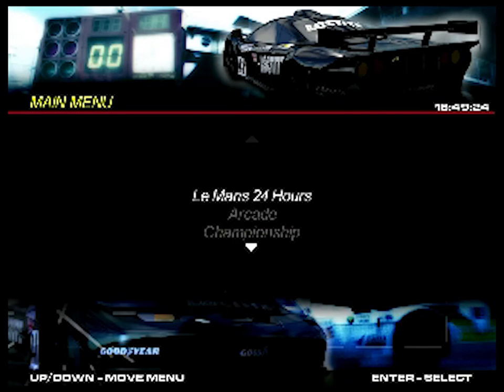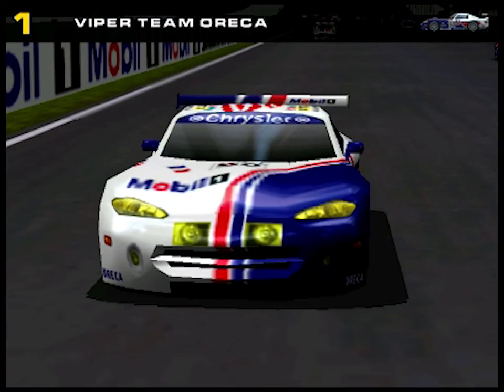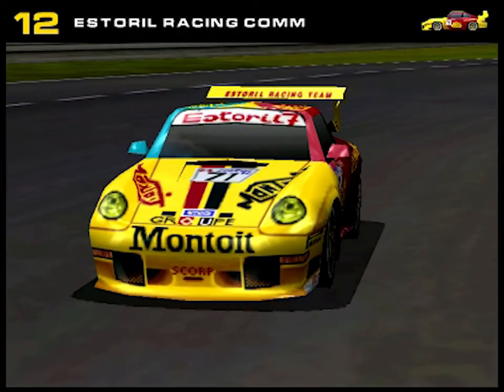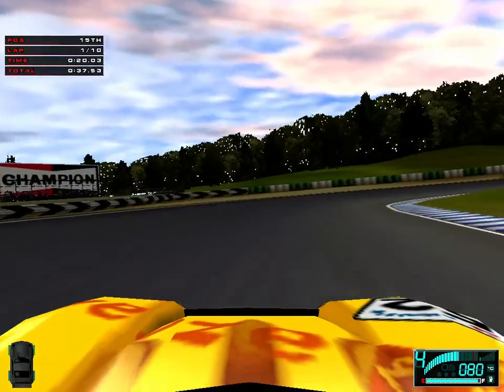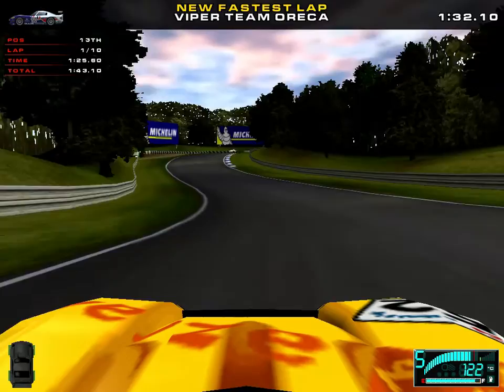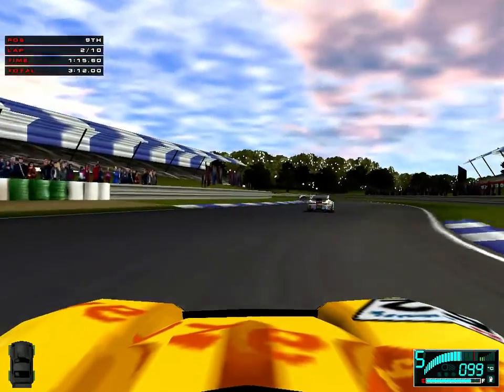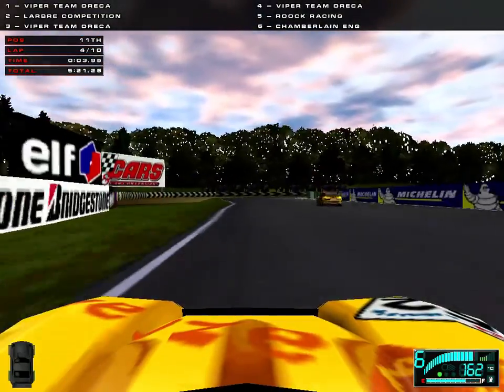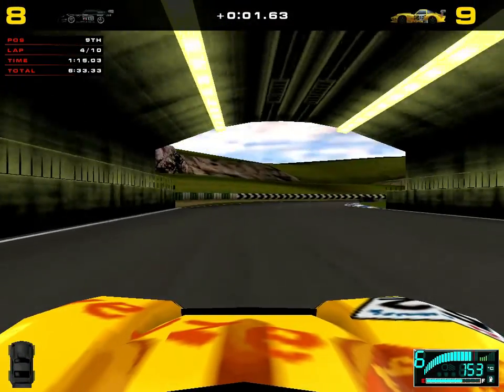Light 'Em Up! (Test Drive Le Mans #1)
Game: Le Mans 24 Hours/Test Drive Le Mans (PC)
Year: 1999
Developer: Infogrammes/Eutechnyx

Diving straight into LM24 for the PC by starting my career in the GT2 Endurance Championship in a Marcos Mantera LM600. It's underpowered, but it's British and a plucky underdog - how will I do on the twisty hills of Maison Blanche?

Highlights:
Grid: 00:56
Race Start: 02:44
Aggressive Lunge: 04:41
Big Crash: 05:25
ABSOLUTE CHAOS: 05:59
Terrible Singing: 06:47
Pitstop: 08:27
Cirtek Revenge: 09:00
Spectacular Dual Overtake: 10:07
Chequered Flag: 11:04